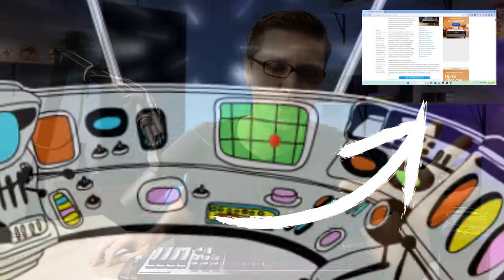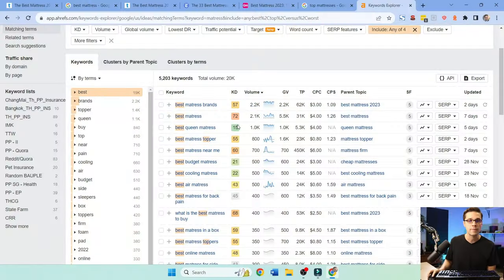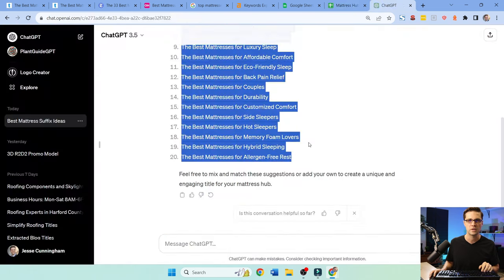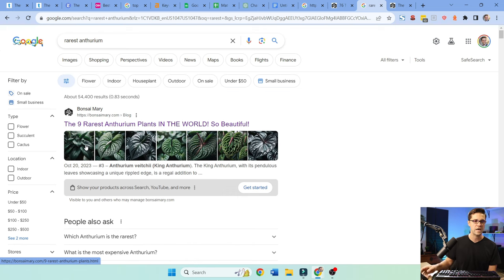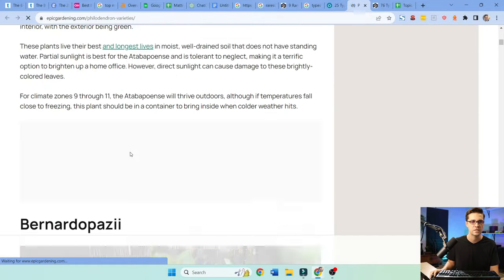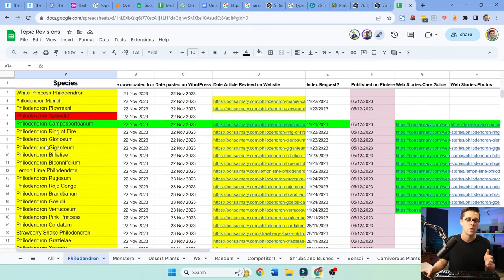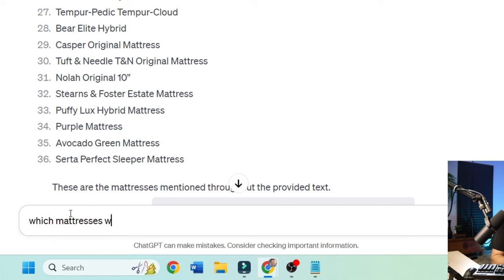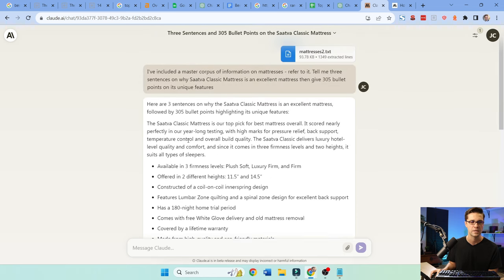🏆How SEO Listicles = CRAZY Google Traffic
In this video, we discuss how rank your website #1 using listicles and chatgpt and more 🚀 Let's focus on SEO, niche websites, and more.